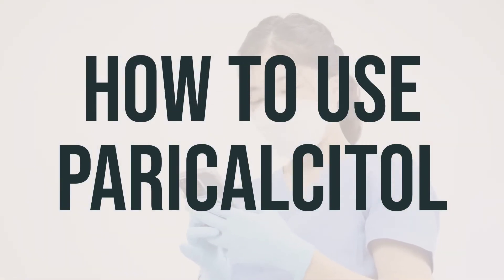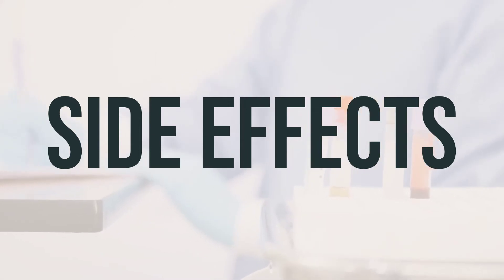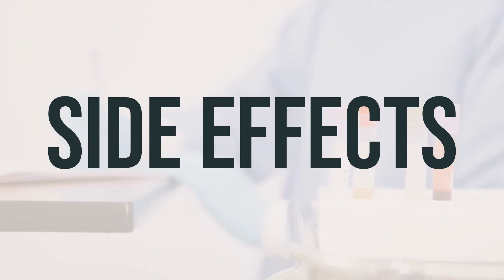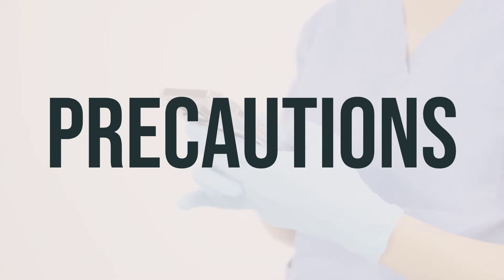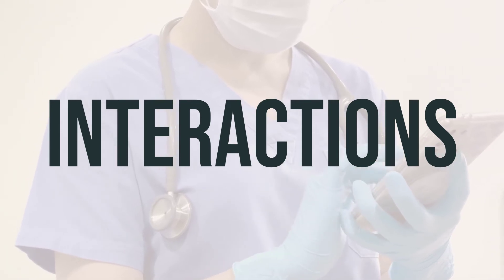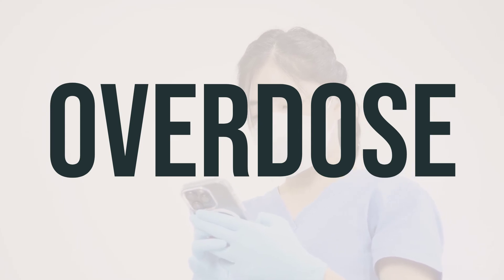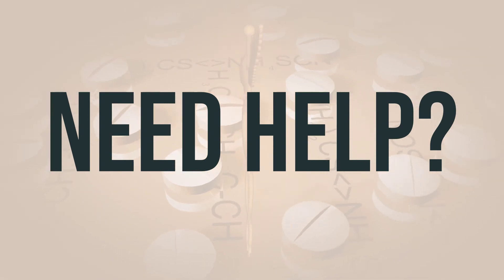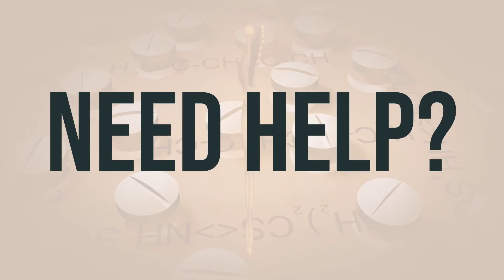How to use Paricalcitol - Explain Uses,Side Effects,Interactions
Paricalcitol is used to treat and prevent high levels of a certain natural substance made by the body (parathyroid hormone) in patients with long-term kidney disease. In these patients, the high level of parathyroid hormone is caused by a low level of calcium and a certain kind of vitamin D. Too much parathyroid hormone can cause serious problems such as bone disorders. Paricalcitol is a man-made form of vitamin D. It helps to reduce parathyroid hormone levels and may help your body absorb calcium and phosphorus.
5d76